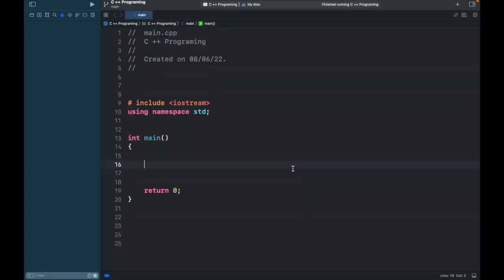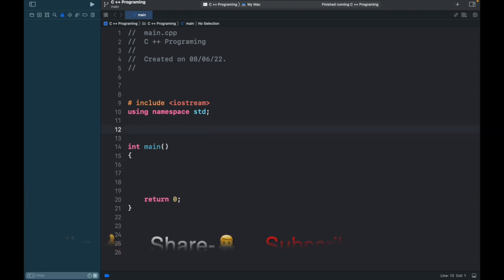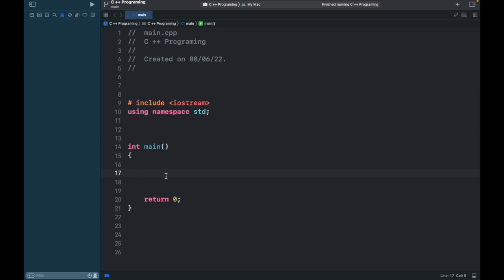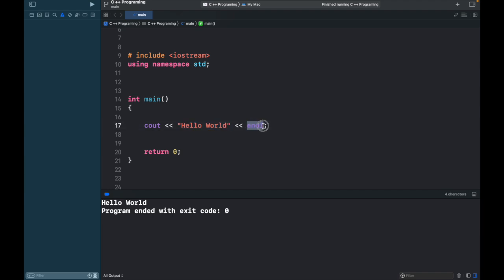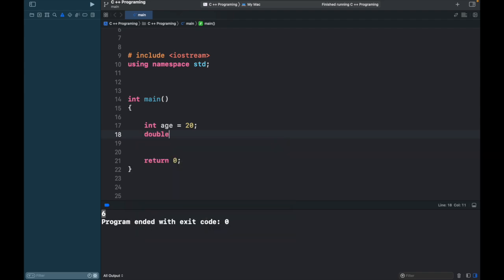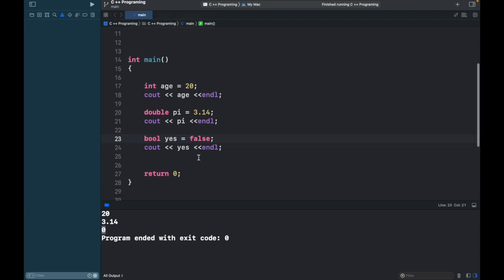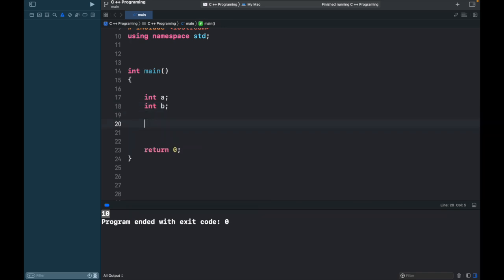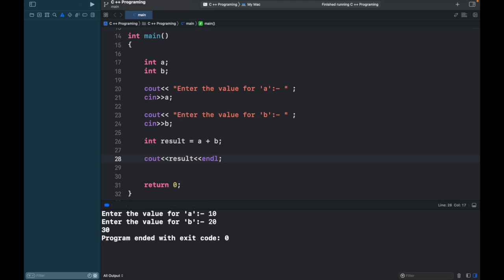Variables and Input Output in C++, with the basic program Structure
In the series of my C++ videos this video is having the info of basic program structure and the variables and Input Outputs in  c++